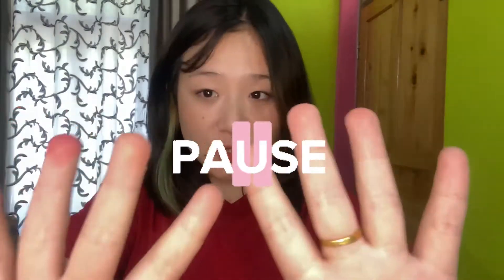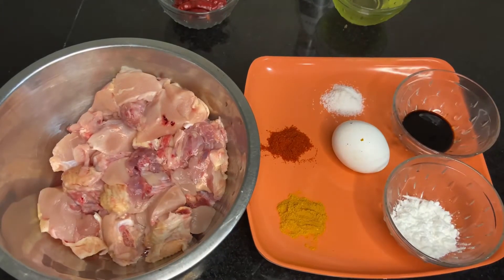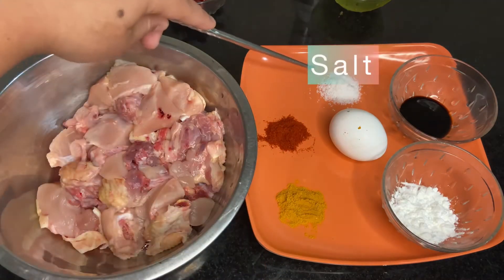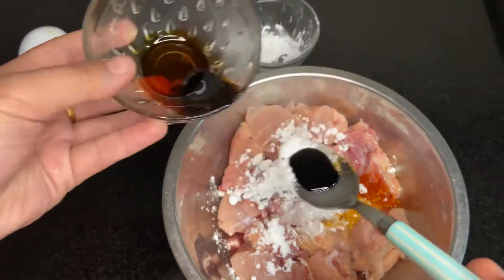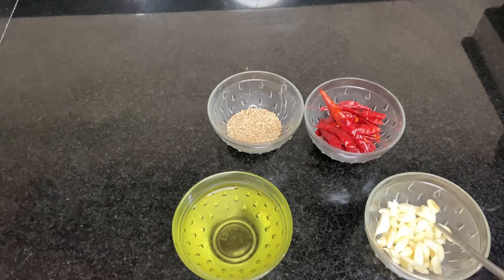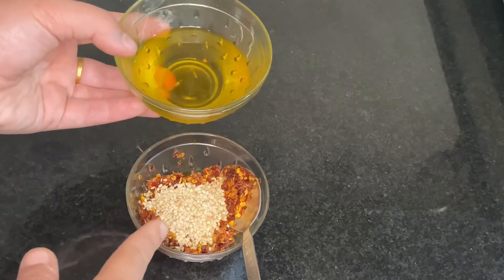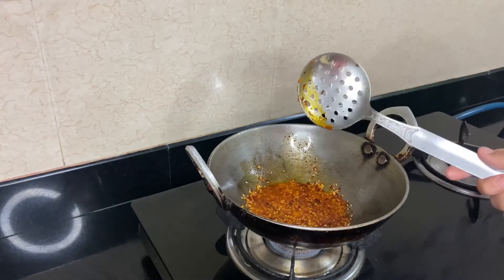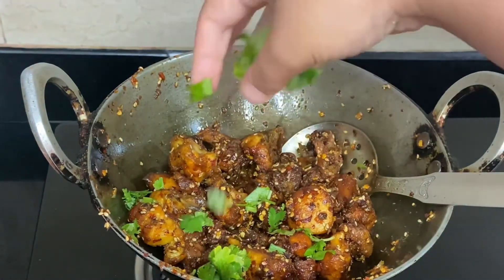Easy spicy chicken recipe/ my style chicken /easy to make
Hey guy do watch my latest video for some interesting recipe..